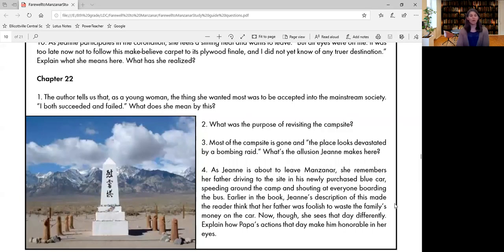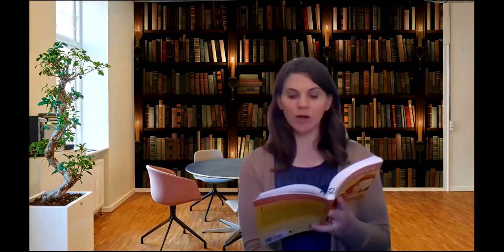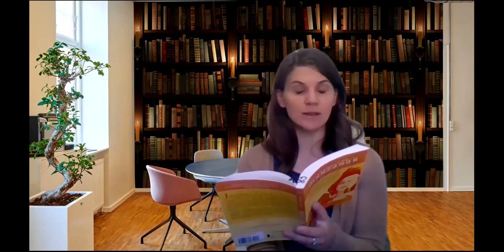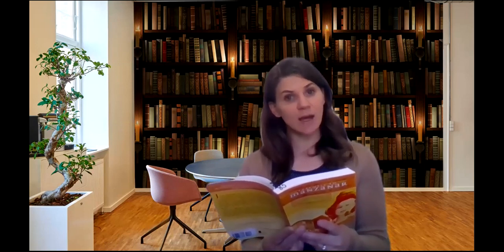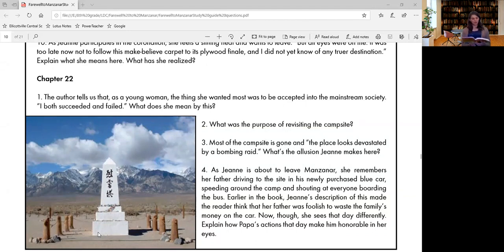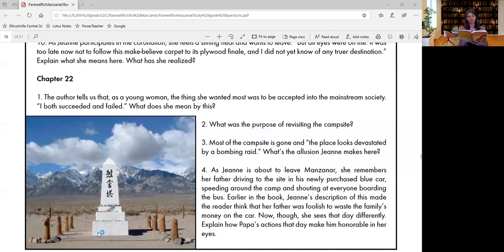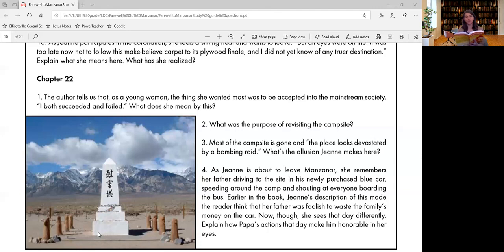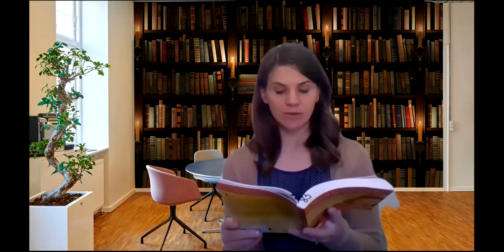lesson 23 beginning of ch 22 of Farewell to Manzanar